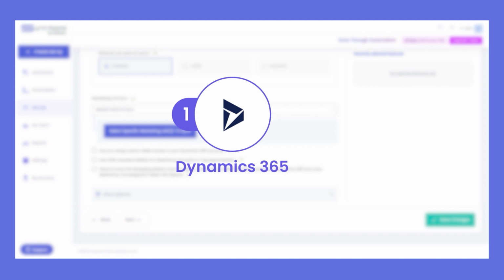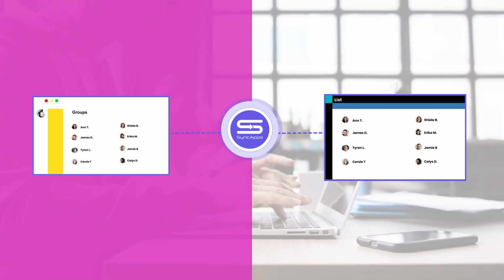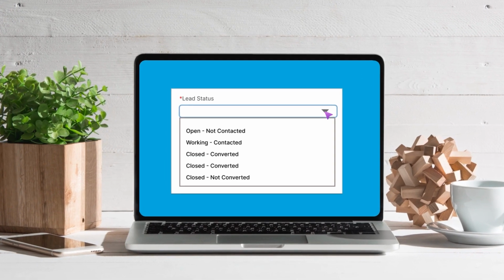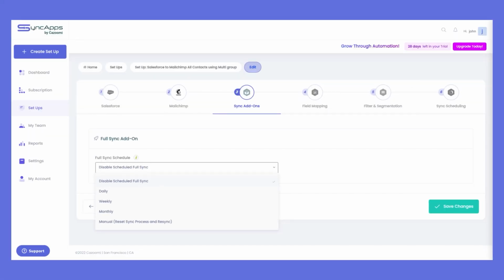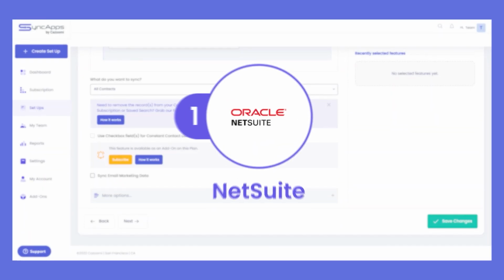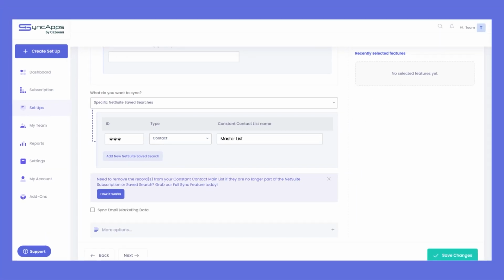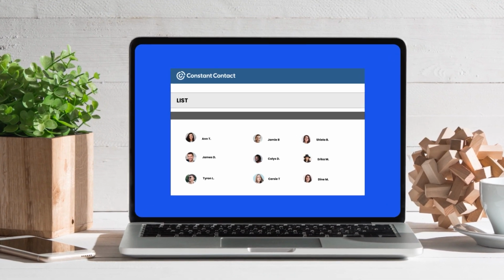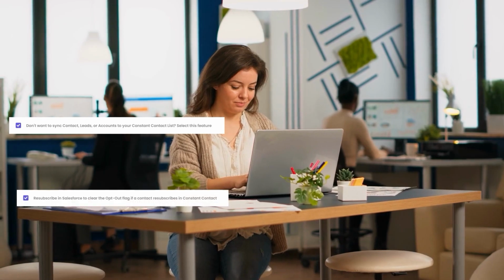What’s New in SyncApps Automation – November 2022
New features for Dynamics 365, Salesforce, and NetSuite to better automate your life with Mailchimp and Constant Contact so you can focus on the 2023 sales pipeline.

After a long day, the last thing anyone wants to do is manual data import/export tasks. Integration is not for everyone, but for everyone that wants it today, for Free.

Integrate now, Free for 28 days, with Unlimited Data and Unlimited Team Members!

QUESTIONS?

Talk with our Automation Success team, who can get you up and running in no time.

Explore our Help Center.

Join 25,000+ SmallBiz, Nonprofits, and Enterprises who integrate software using SyncApps®, the #1 Integration Cloud for any Industry.

Bring game-changing data integration into your business processes today! Plans start at only $99.99 a month.